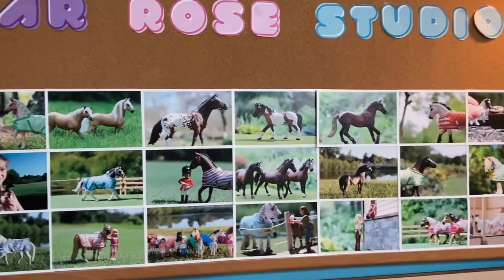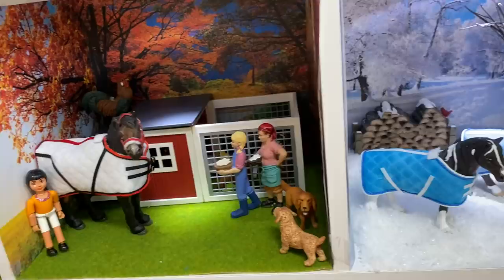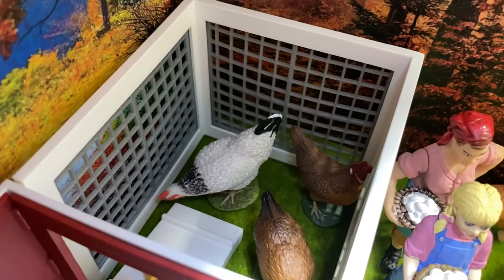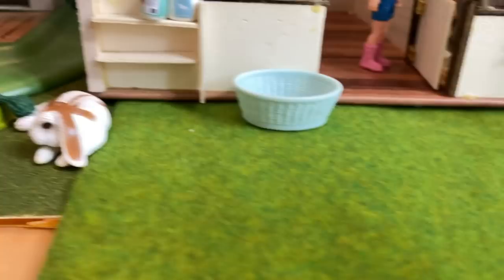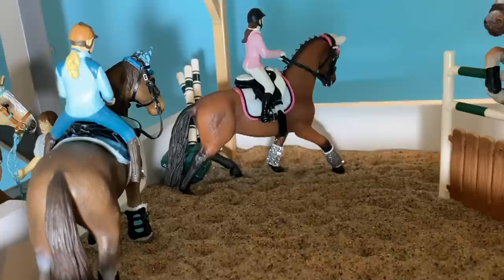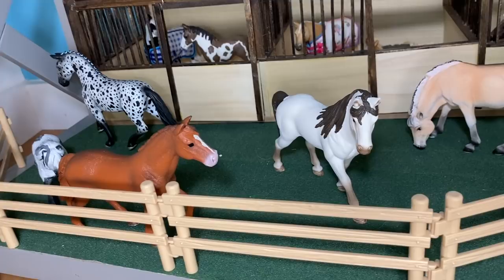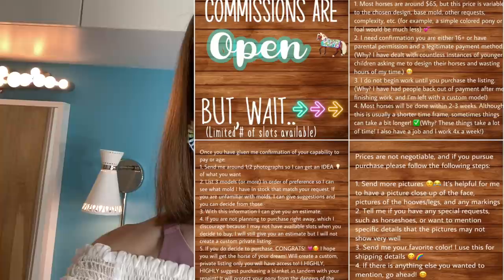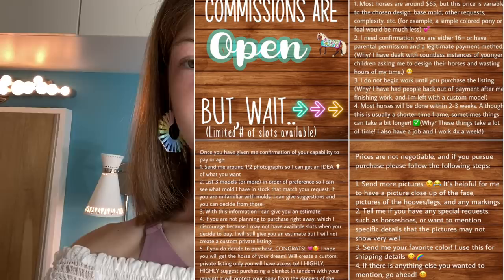SCHLEICH BARN TOUR 2020! GIANT AND BEAUTIFUL! 😍🤯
HEY ROSES! Are you ready for my August 2020 schleich barn Tour?! 😍😱 The NEW setup in my room is practically complete! Let me know which part of the tour is your favorite in the comments!